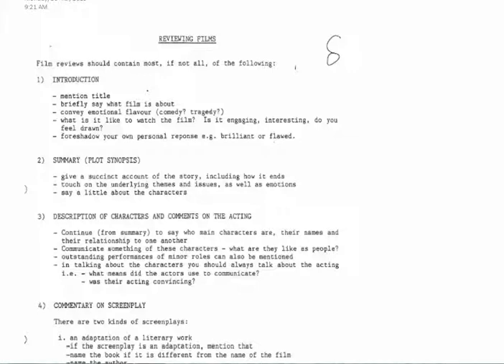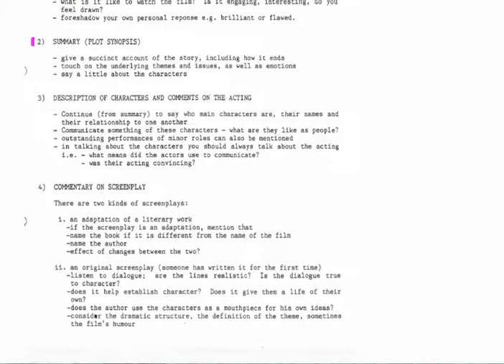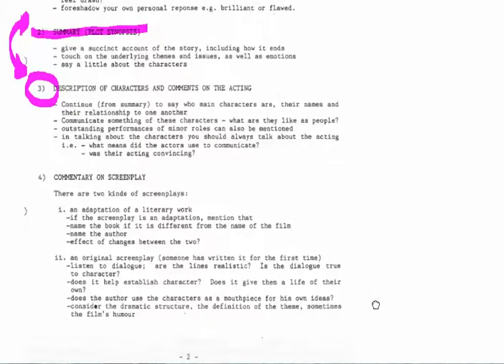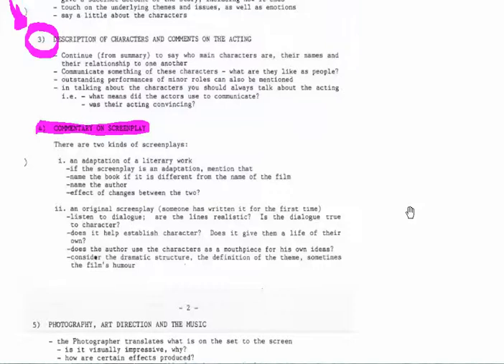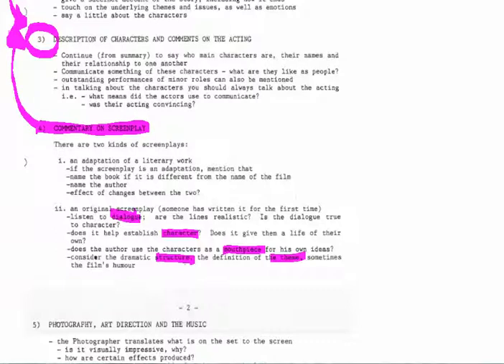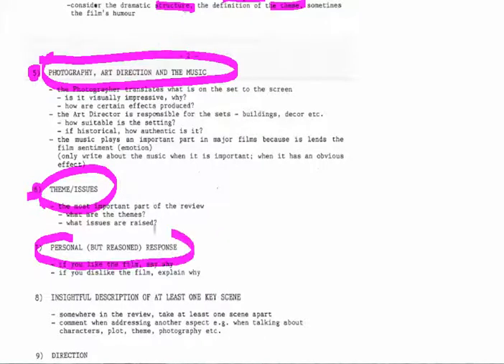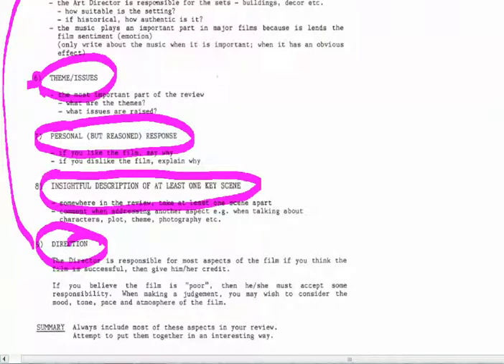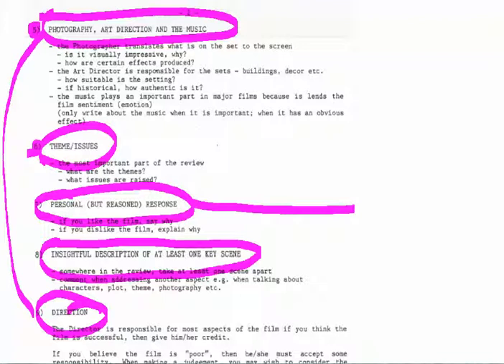Video tutorial - What goes into a review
This should clarify how you could go about writing a review for the upcoming assessment.